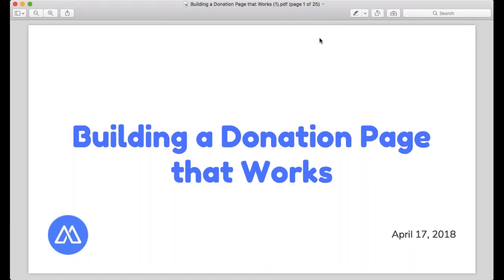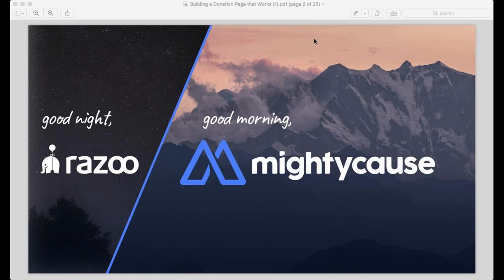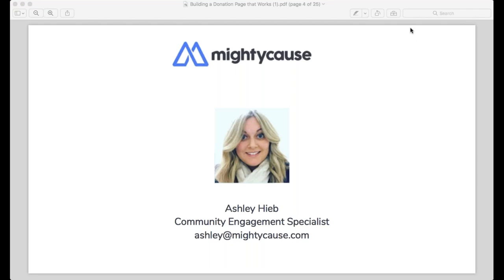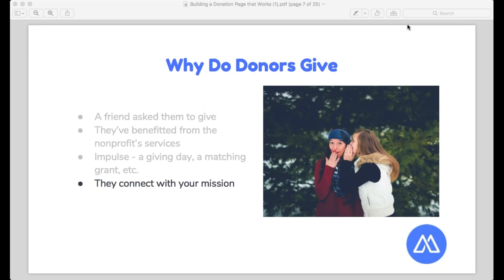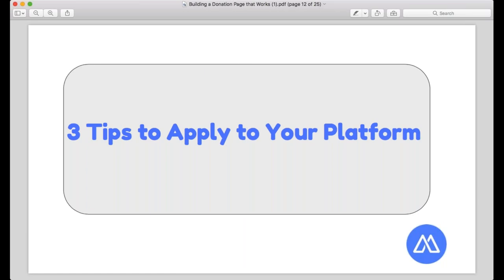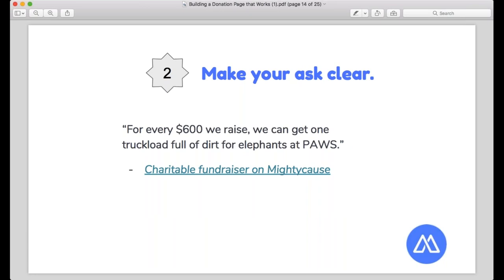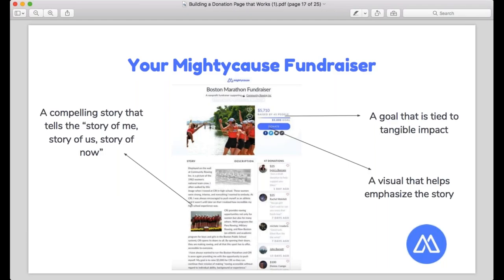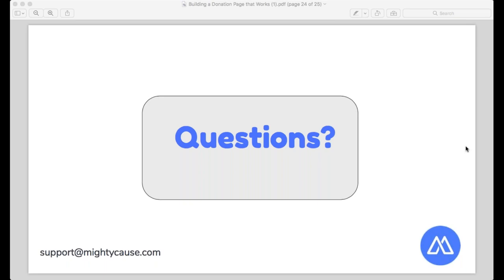Building a Donation Page That Works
Learn the tips to make your donation page pop and eliminate barriers for donors to give.